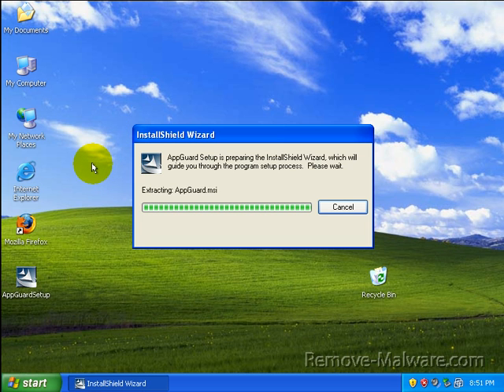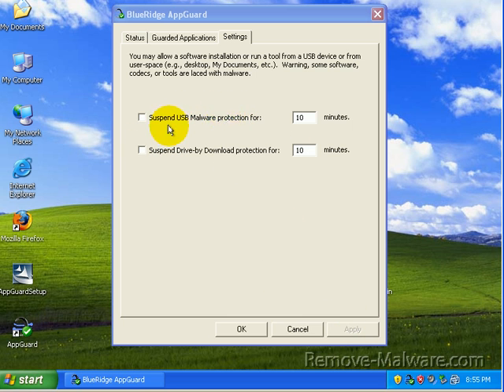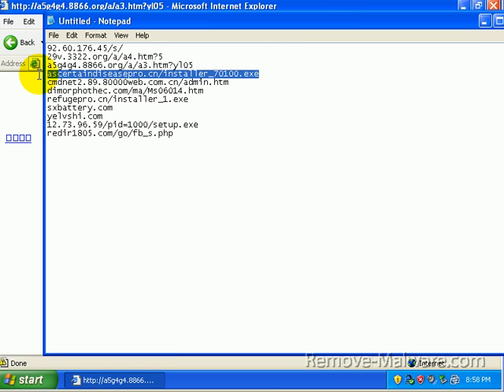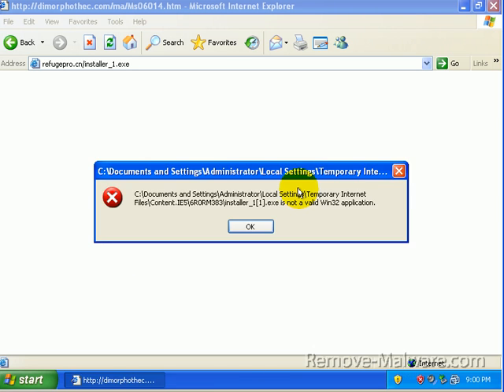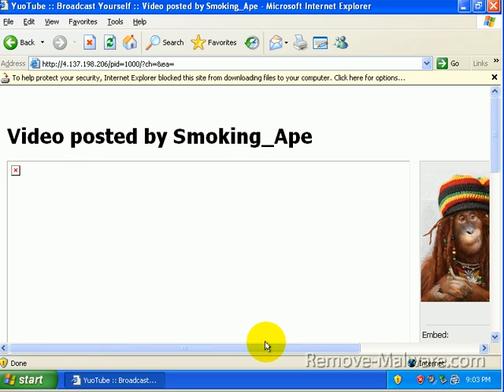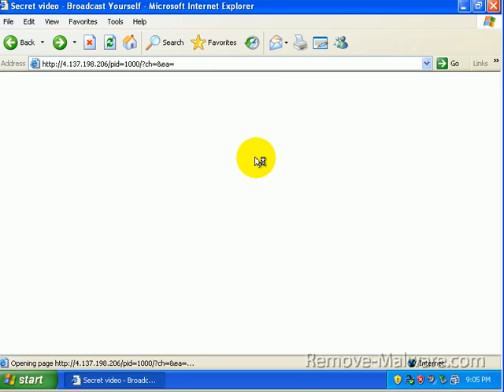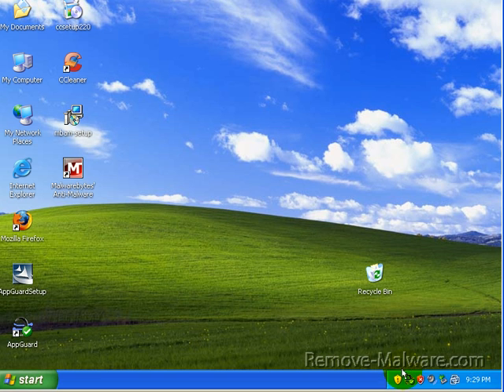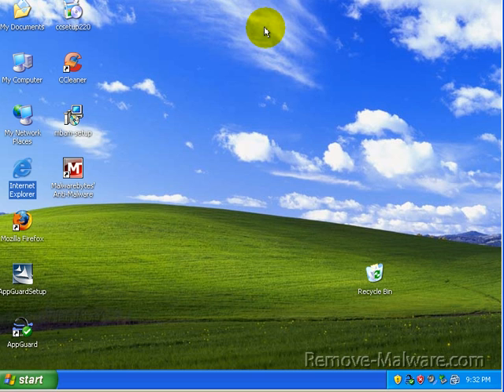AppGuard Review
Ummm. No...that's what AppGuard says. AppGuard can completely protect novice and advanced PC users from intentional or unintentional malicious installs from the internet or USB media. Check it out, as I put it to the test!!!